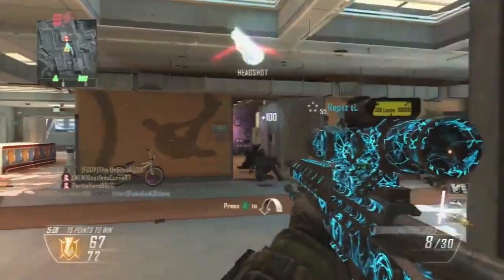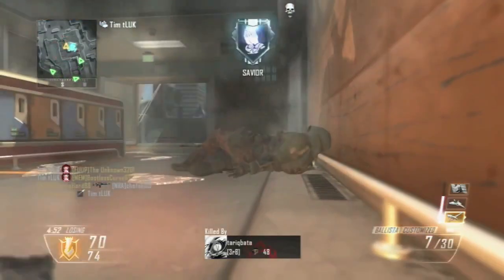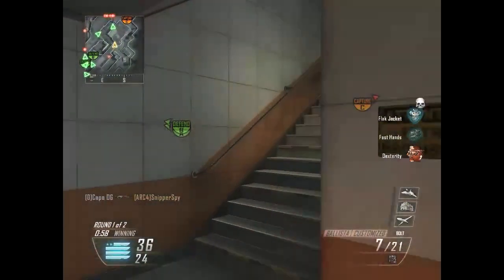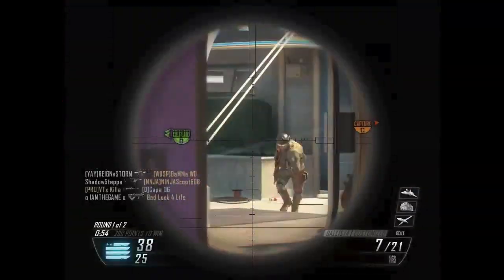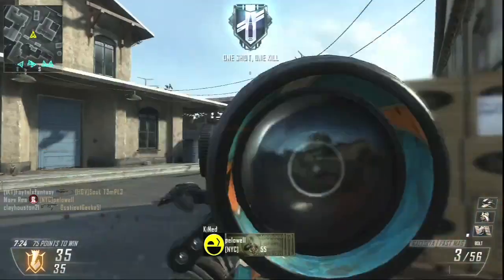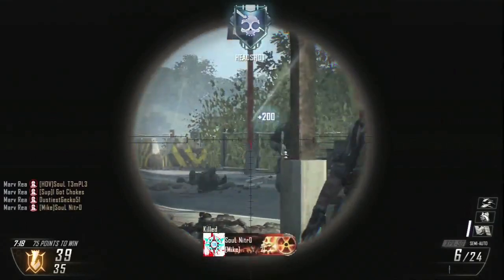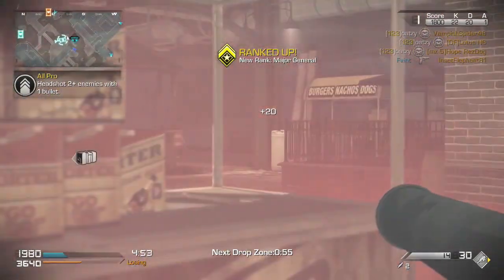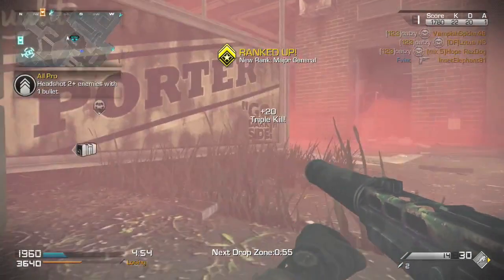Top 5 Clips of The Week - Sniper Glitch Triple Headshot! - (Black Ops 2 & CoD Ghosts Clips)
If you enjoy what you see make sure to subscribe for daily Call of Duty Advanced Warfare, black ops 2 & Mw2/3 Multiplayer Gameplay, Quickscoping, Sniping, Quickscoping/Sniping Tips, Tutorials and Best sniper class setup videos.